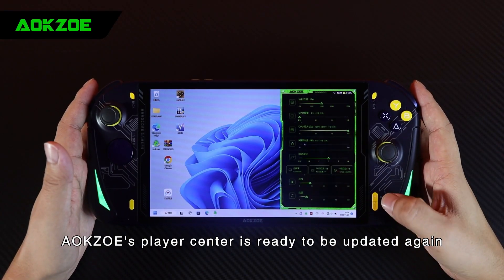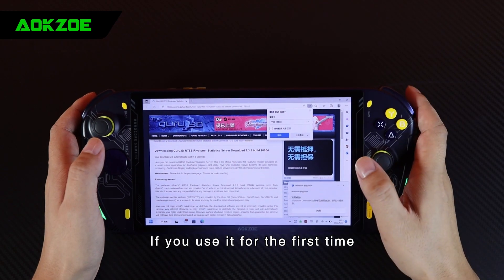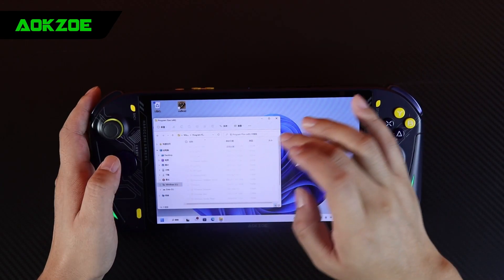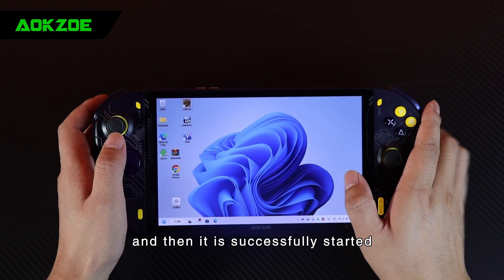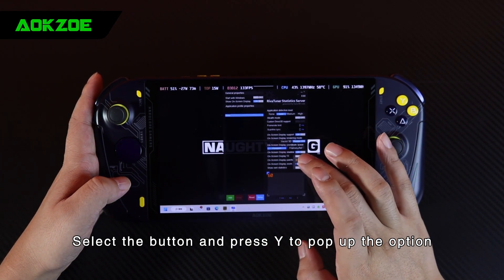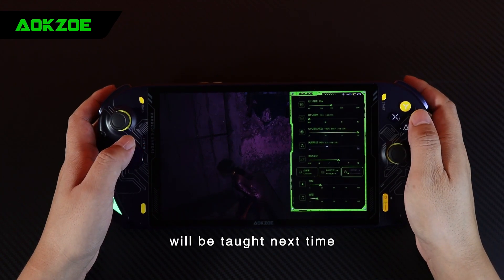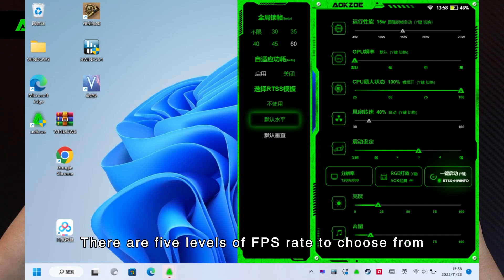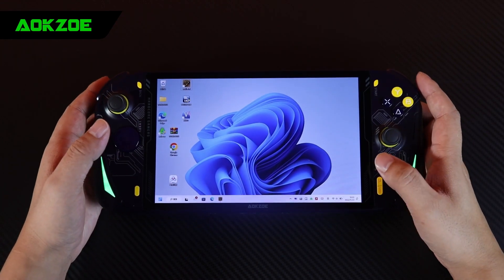AOKZOE Player Center 0.4.3 is available now!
AOKZOE Player Center 0.4.3 Update details:

1.Support click to activate RTSS+HWINFO function
 You can run this two softwares with one key, automatically call the preset template, and enter the game to automatically display the FPS rate, CPU and other hardware states.

2.Support RTSS template switch function
Currently, two sets of horizontal and vertical templates are built-in, which can be switched.

3.Support global FPS rate locking function
You can choose not to limit or lock the FPS rate. A total of five FPS rate can be options to locked. They are 30, 35, 40, 45 and 60 respectively.

4.Support adaptive power consumption function
It can be enabled after the FPS rate locked function is enabled. After enabling, it will automatically detect the FPS rate in the game and the frame generation time. The number of linked locked frames can adaptively adjust the power consumption, which can achieve a 1W level super power saving and improve the energy efficiency ratio.

5.Optimize the frequency adjustment effect of GPU
The default, low, medium and high GPU frequencies can be selected in automatic mode.

6.Optimize operation performance and power consumption control

7.Fixed the bug that some games may get stuck after long time running under automatic power consumption

8.Fixed the bug that after opening the analog mouse, it may not be able to operate the controller when opening the front end after entering the game

Tips: When using automatic power consumption, lock FPS rate at 40 or 45 is recommended, GPU frequency automatic mode is recommended, and the gear shift is set to medium, so the game energy efficiency ratio will be better.